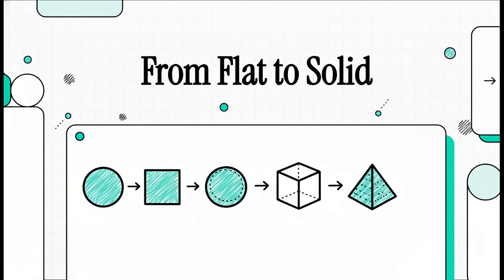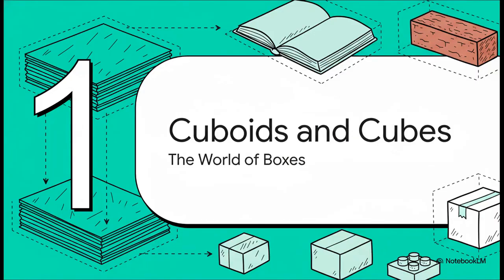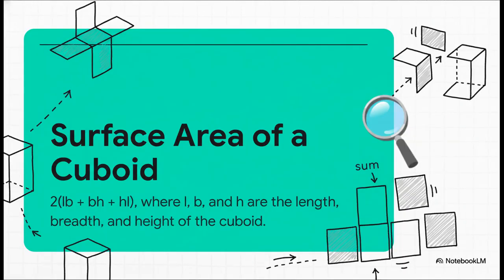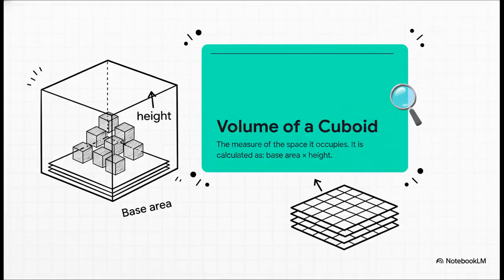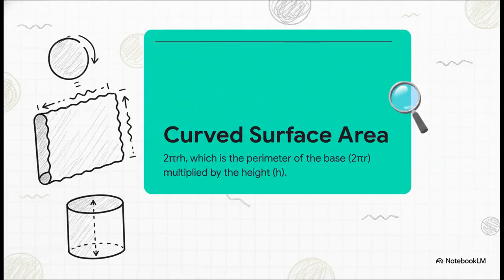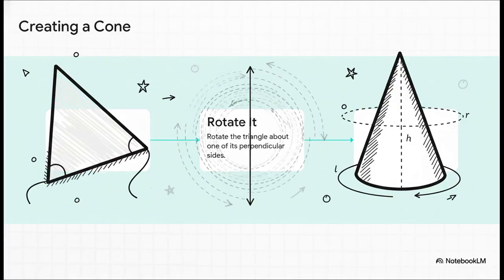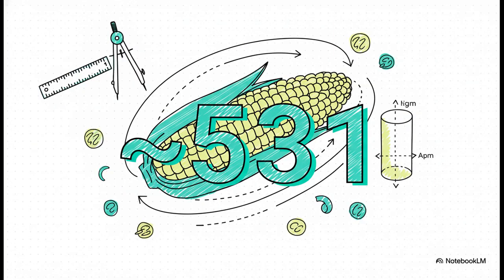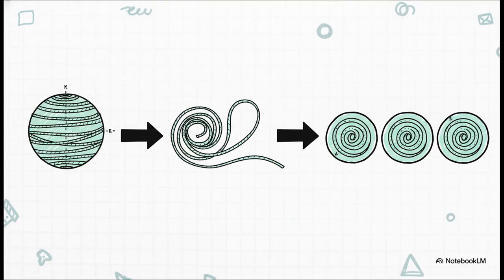Surface Areas and Volumes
This educational text provides a comprehensive guide to calculating the surface areas and volumes of various three-dimensional shapes. It begins by transitioning from plane figures like rectangles and circles to solid geometries such as cuboids, cubes, and cylinders. Through practical examples and activities, the material derives essential mathematical formulas for right circular cones, spheres, and hemispheres. Readers are taught to distinguish between lateral surface area and total surface area, while also learning the difference between volume and interior capacity. The source concludes with a formula summary and diverse exercises involving real-world applications, such as painting domes or calculating the quantity of bricks for a wall.